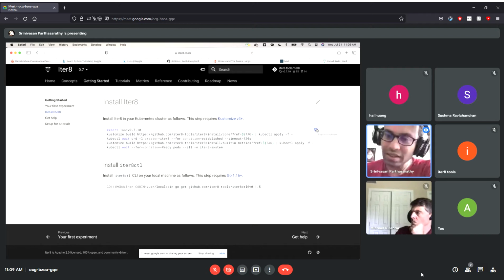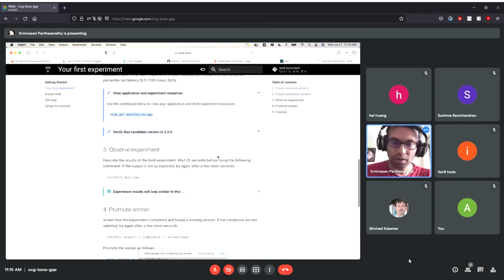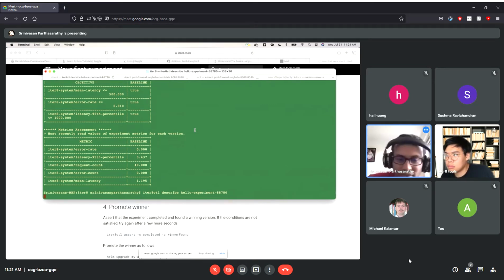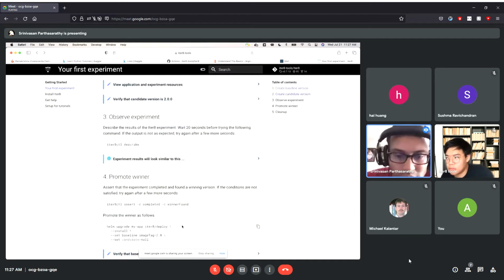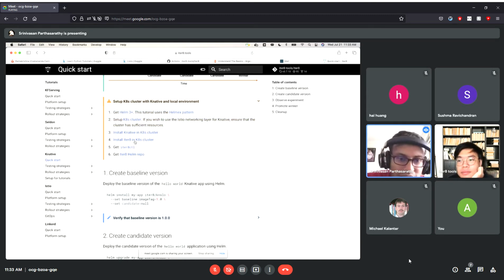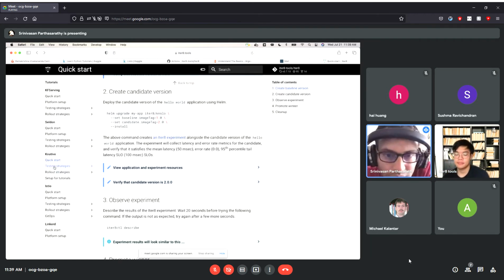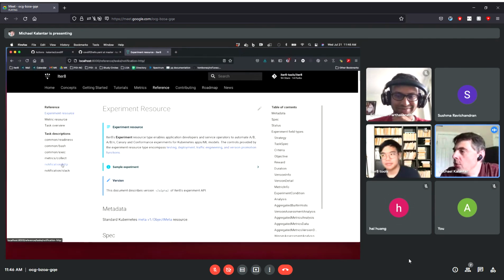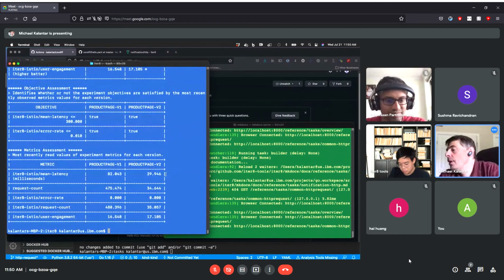Iter8 Community Meeting - July 21st, 2021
Apologies for cutting off the beginning.